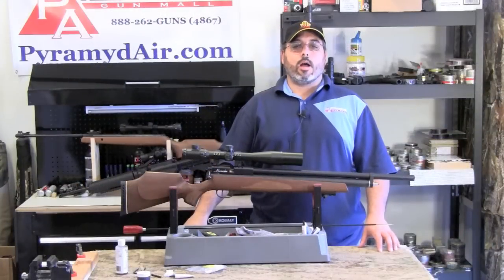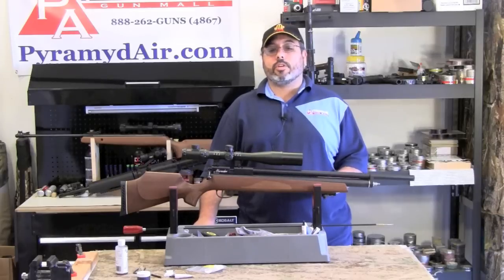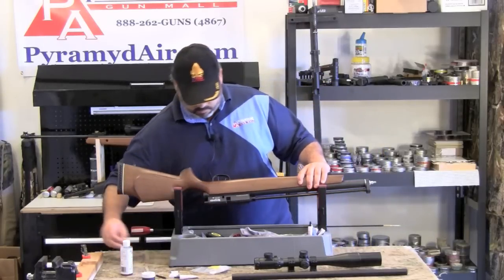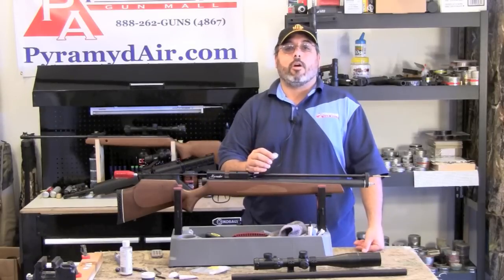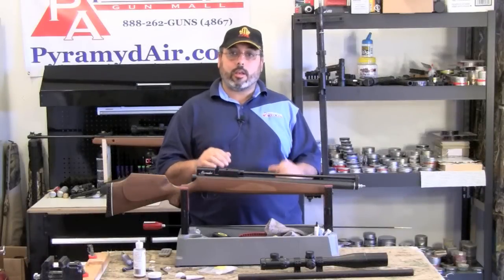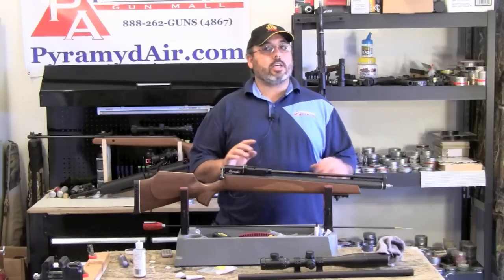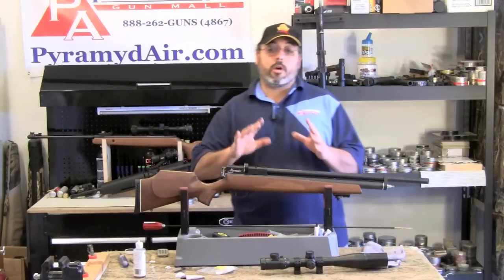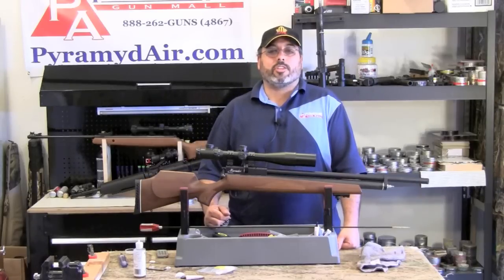How to Clean your Marauder Barrel - Take AIM Episode 9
The Benjamin Marauder barrel is easy to clean when you know how.  Watch this Episode of Take AIM and learn how to keep your Benjamin Marauder's Barrel performing at peak efficiency.